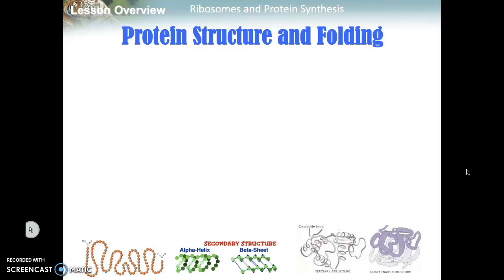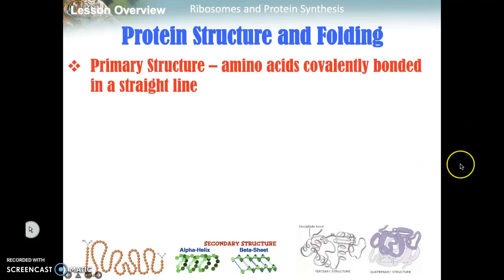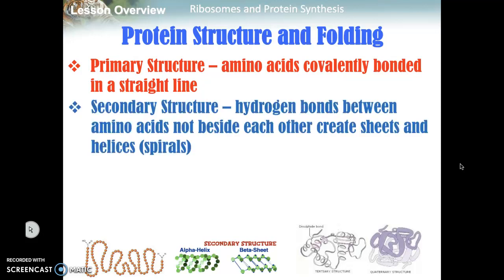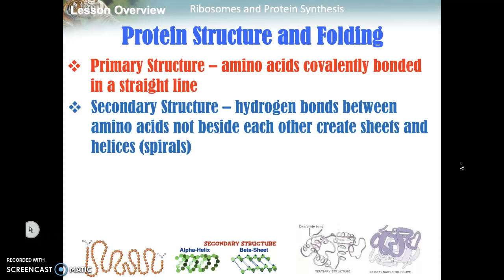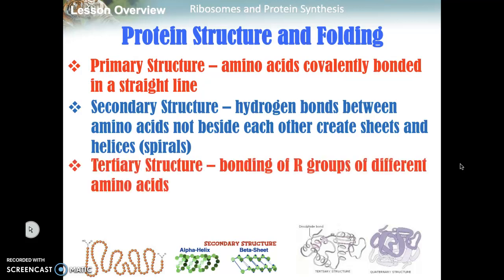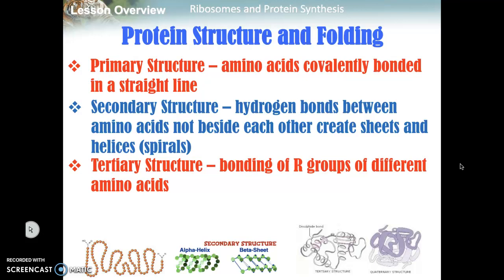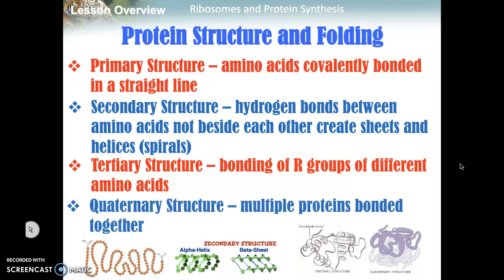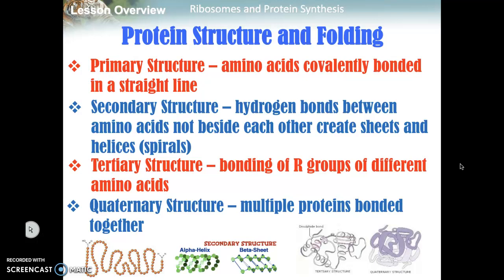Protein Structure & Folding